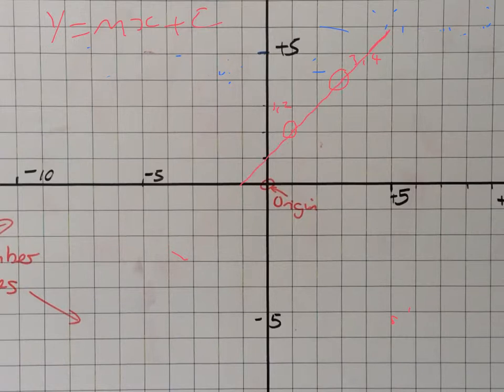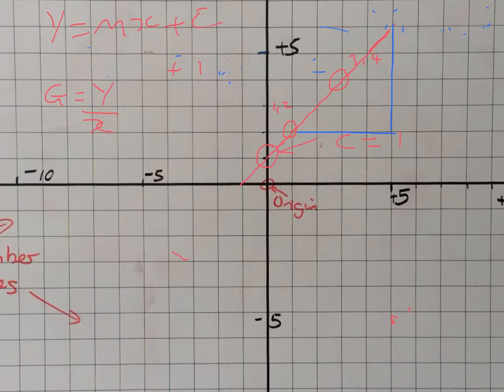Y= mx + c to derive and equation from a straight line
Typical exam question technique to derive equations form lines, which can be used in reverse to plot lines form equations